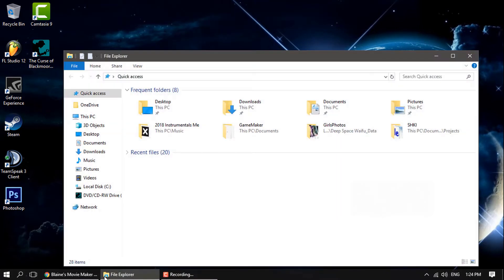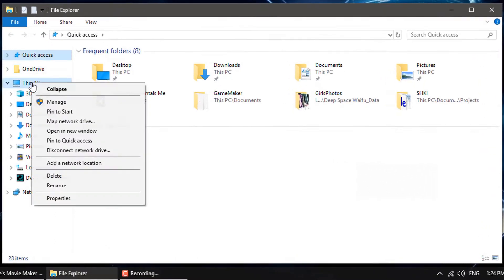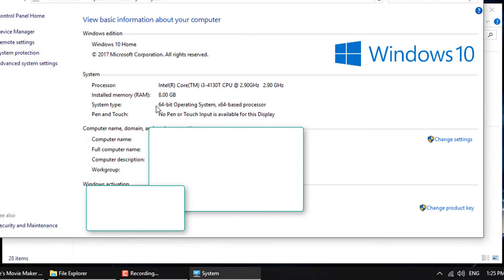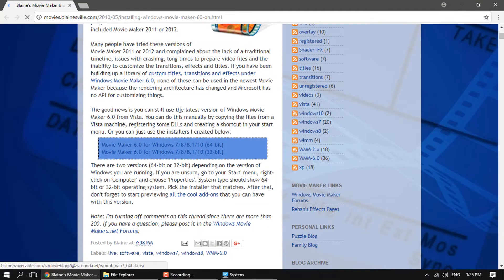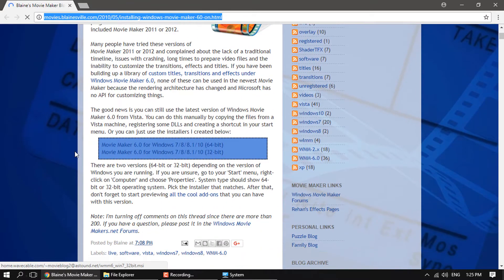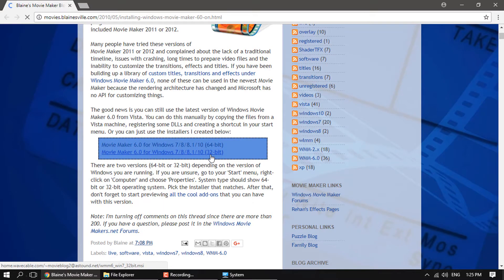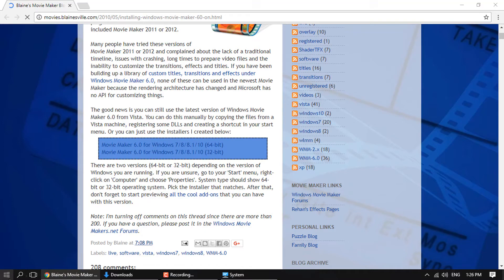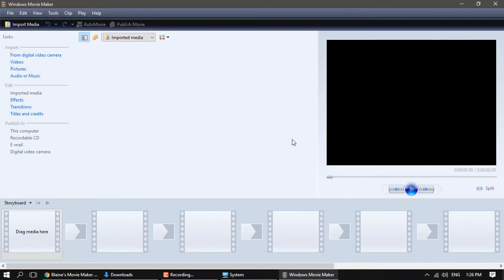How to download windows vista movie maker on windows 7/8/10 2021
Just ignore the rest its for google's search engine.

how to download windows vista movie maker for Windows 7
how to download windows vista movie maker for Windows 7 free
how to download windows vista movie maker for Windows 10
how to download windows vista movie maker for Windows 8.1
how to download windows vista movie maker free full version
how to download windows vista movie maker Windows 10
how to download windows vista movie maker free
windows vista movie maker Windows 10 Download
how to download windows vista movie maker windows 8
how do i download windows vista movie maker on windows 10
how do i download windows vista movie maker on windows 8.1
how do i download windows vista movie maker on windows 7
how do i download windows vista movie maker for windows 10
how do i download windows vista movie maker for windows 8.1
how do i download windows vista movie maker for windows 7
how to get windows movie maker on windows 10
how to get windows movie maker on windows 8.1
how to get windows movie maker on windows 7

This will work for desktops, laptops, tablets, computers
but only tablets running the Windows 10, Windows 8/8.1,